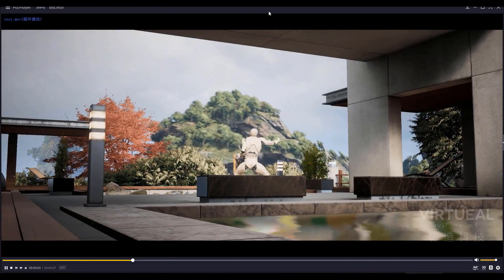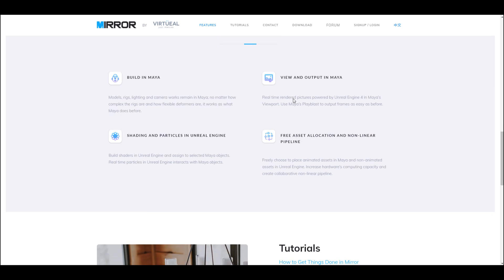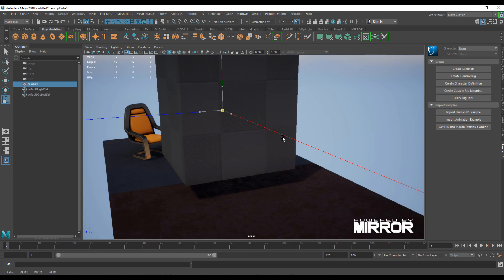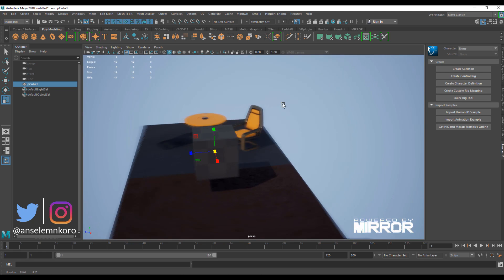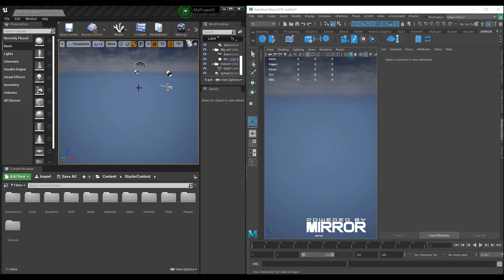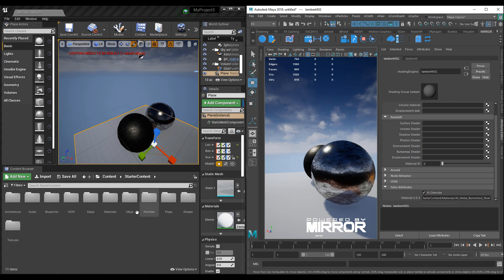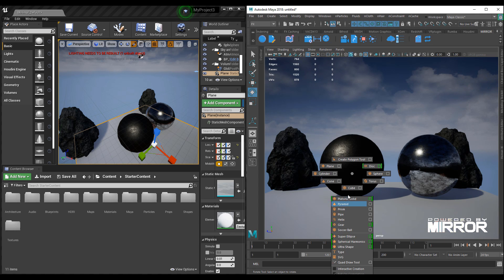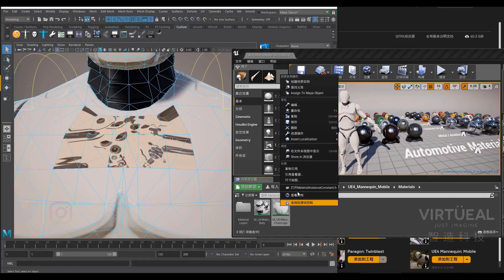Realtime Rendering For Maya? - EPIC!😍😍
Looking for real-time rendering in Maya, well today you might be in luck, as we would take a look at an amazingly cool set of stuff.

** Instagram: @anselemnkoro  -  Twitter: @anselemnkoro **

 Maya Plug-in,Unreal Engine Asset, Asset-Asset,Plugin & Add-on- Plugin&Addon, Maya,MIRROR UE4, Unreal Engine, Virtual, UnrealEngine, RealTime